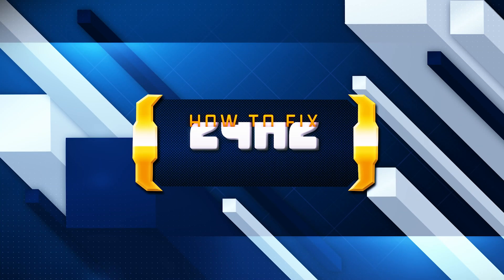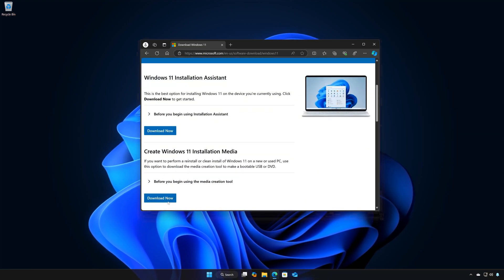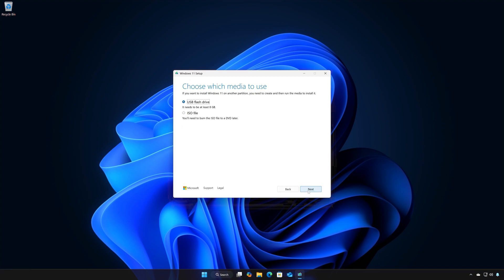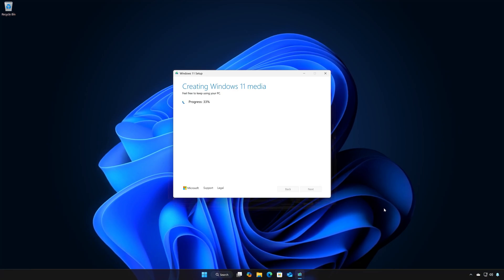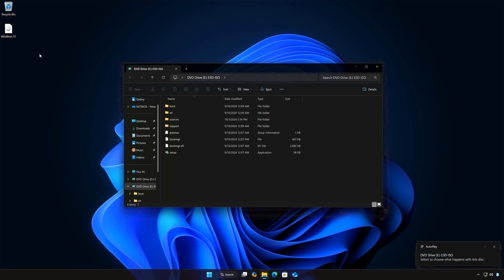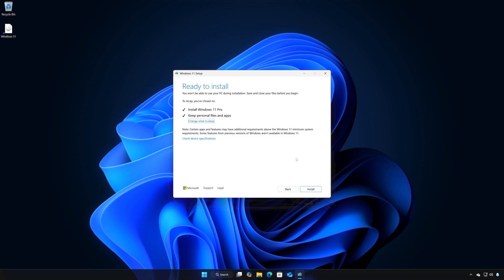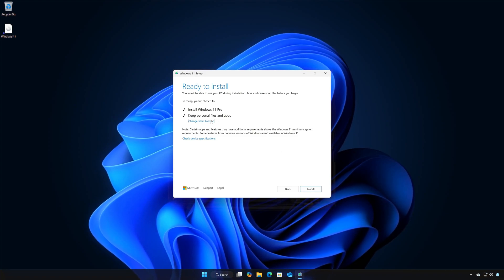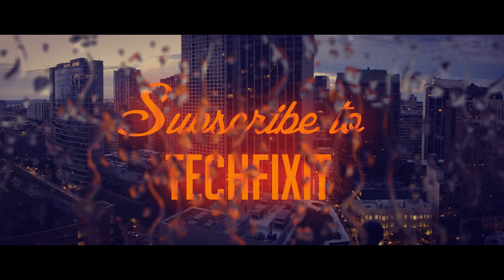Windows 11 Version 24H2 Missing/Not Showing/Not Available To Install In Windows Update Settings FIX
🛠️ Can't find Windows 11 Version 24H2 in your Windows Update settings? In this video, I’ll walk you through step-by-step solutions to resolve the issue when the Windows 11 Version 24H2 update isn’t available in the Windows Update settings. Whether it’s a system misconfiguration, hardware compatibility, or something else, these troubleshooting tips will help you get the update!